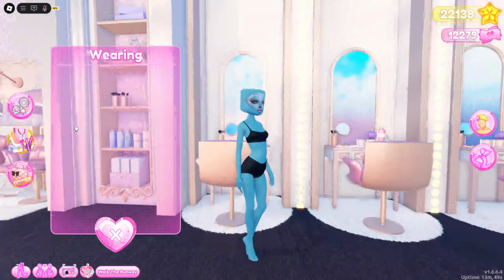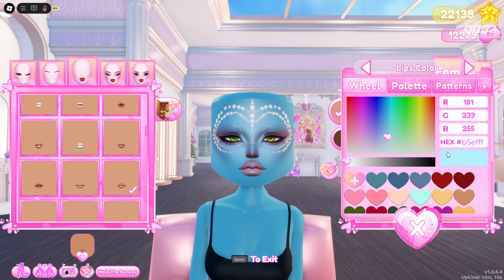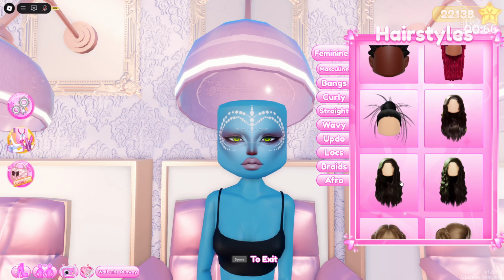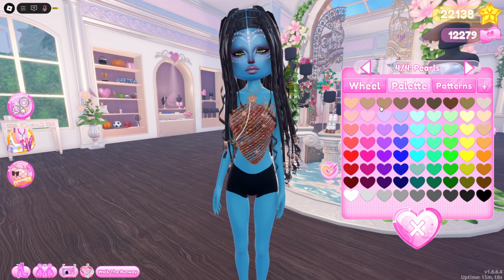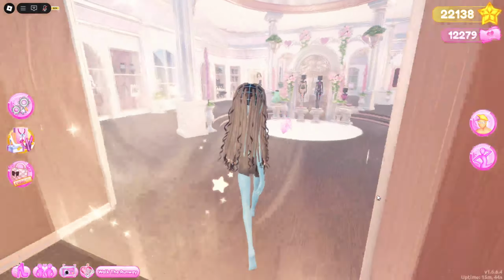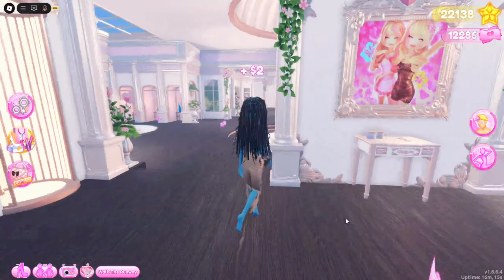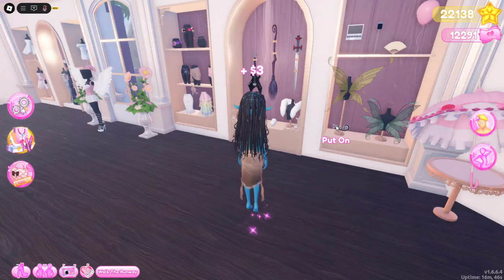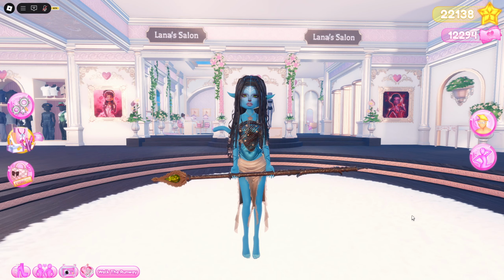Transform Into NEYTIRI from Avatar! 💙🌌 Dress to Impress Roblox Tutorial!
Create Neytiri from Avatar in Dress To Impress by watching this tutorial.